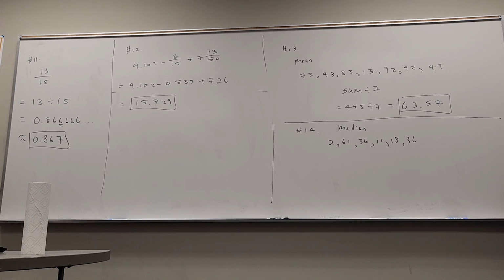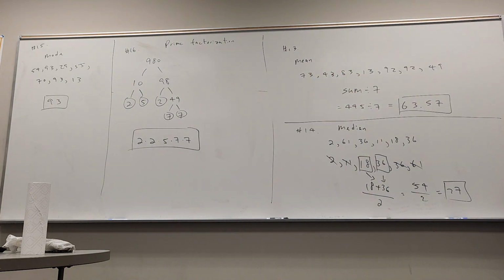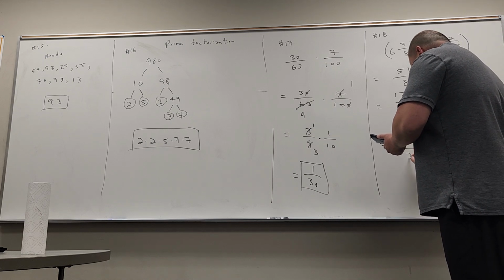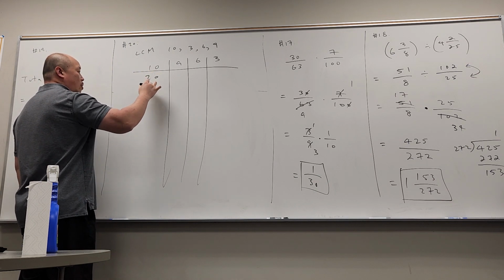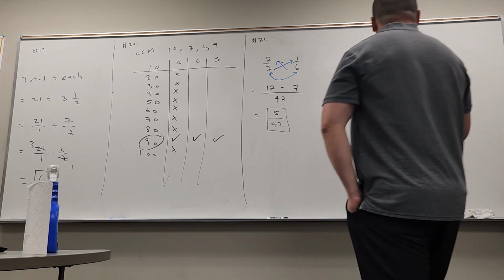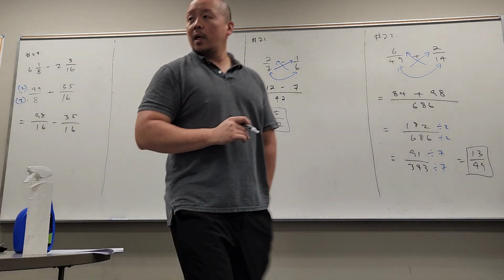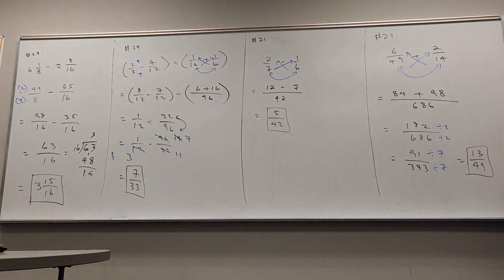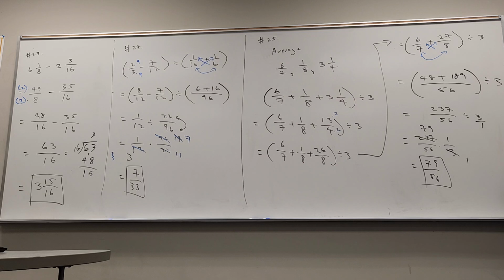MATH 1012 - Midterm Review Part 2